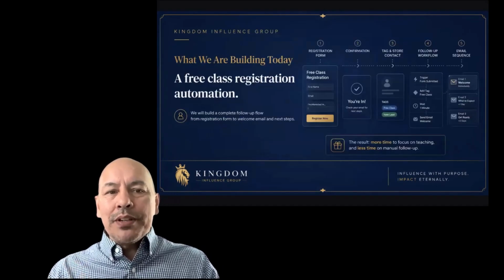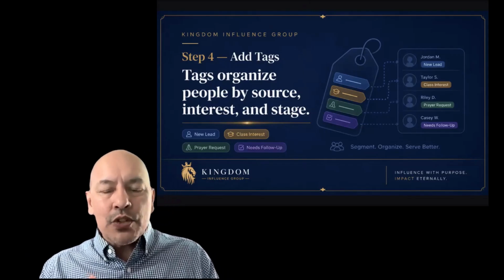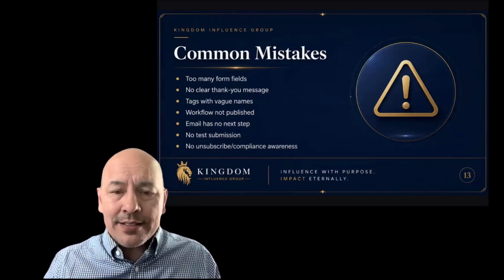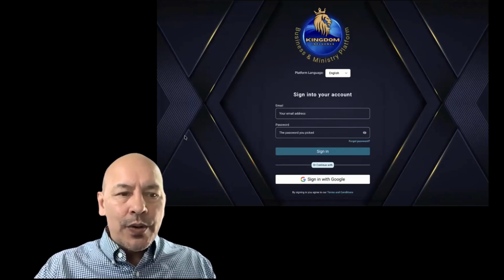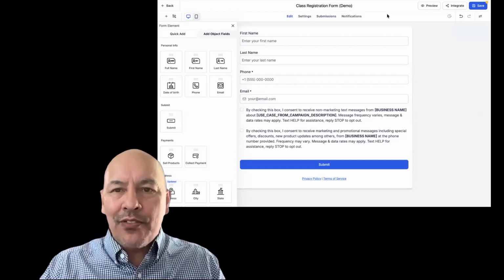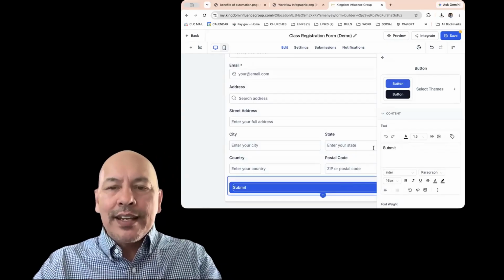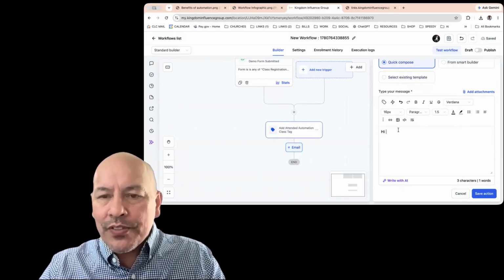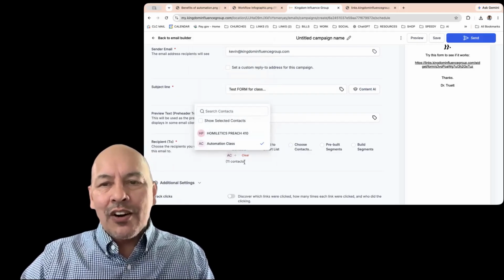Automated Emails & Followups Webinar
Automate Your Follow-Up: Build a Simple Email Campaign System

Most leaders do not lose opportunities because they do not care. They lose them because follow-up gets delayed, scattered, or forgotten. Someone fills out a form, requests information, visits a service, registers for a class, or shows interest in what you offer — but without a simple system, that connection can grow cold.

In this FREE live class, Dr. Kevin Truett will walk you step-by-step through how to build a simple automated follow-up system using the GHL platform. You will learn how to create a form, share it with your audience, capture contact information, organize people with tags, and send them into a workflow that automatically delivers a welcome email and follow-up messages.

This class is designed for pastors, ministry leaders, entrepreneurs, coaches, and small business owners who want to stop chasing leads manually and start creating consistent communication that helps them serve people better.

During the session, you will learn how to:

Build a simple form that captures the right information
Share your form through a website, funnel, social media, QR code, email, or direct link
Create or update a contact record automatically
Use tags to organize people by source, interest, and stage
Send an immediate welcome email
Add reminders and follow-up emails
Test your automation before going live
Avoid common mistakes that cause follow-up systems to fail

Whether you are following up with class registrations, new visitors, consultation requests, prayer requests, customers, prospects, or ministry connections, this class will help you create a simple system that saves time and strengthens relationships.

Automation is not about removing the personal touch. It is about making sure no one falls through the cracks.

Join us for this practical, hands-on training and learn how to build a follow-up system you can begin using right away.